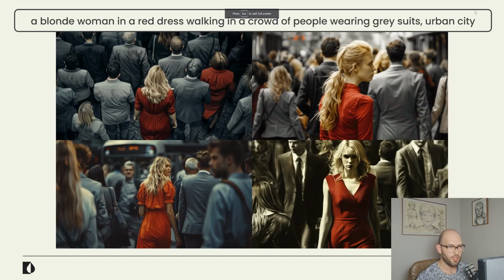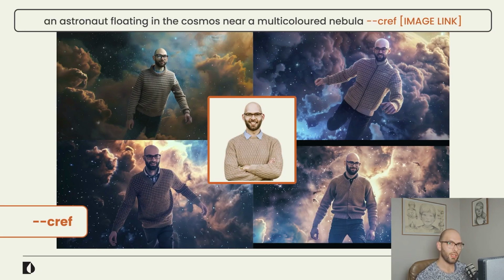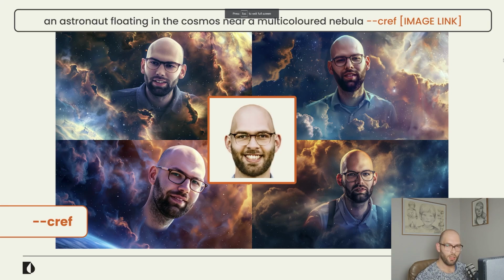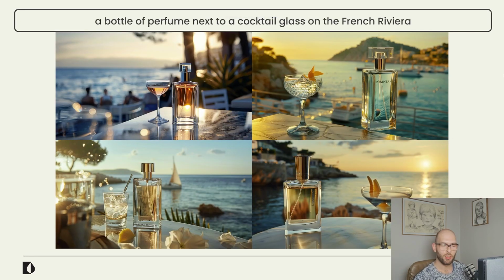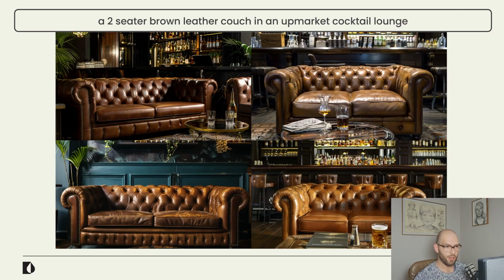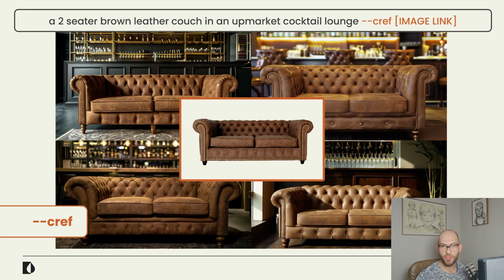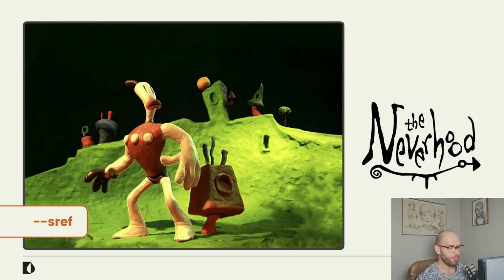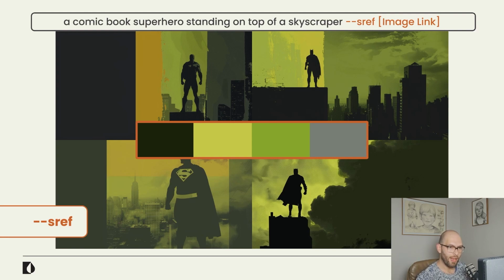Unlocking Creativity with Midjourney V6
Midjourney V6 will revolutionize your creative process! In this in-depth exploration of MidJourney V6, we uncover the latest advancements in artificial intelligence and design. From enhanced aesthetics to groundbreaking features like Character Reference (aka Consistent Character) and Style Reference, MidJourney V6 offers unparalleled opportunities for creative expression. With MidJourney V6, you have the tools to unleash your creativity like never before.

00:00 - Intro
00:10 - Contents
00:36 - Midjourney V6 Model Comparisons
01:29 - Character Reference
05:24 - Style Reference
07:00 - Outro